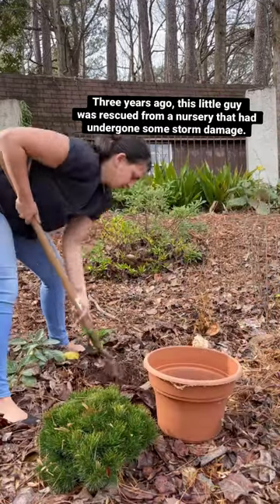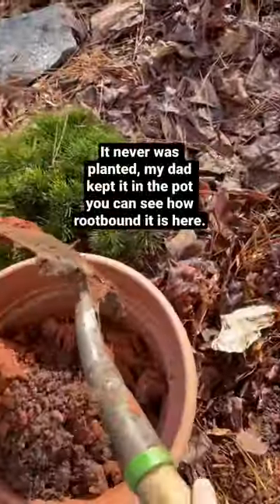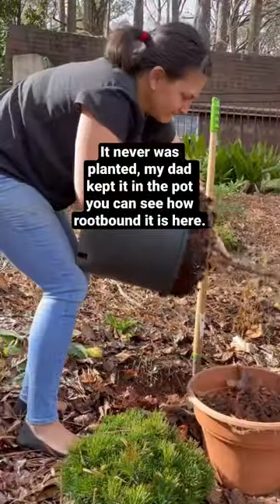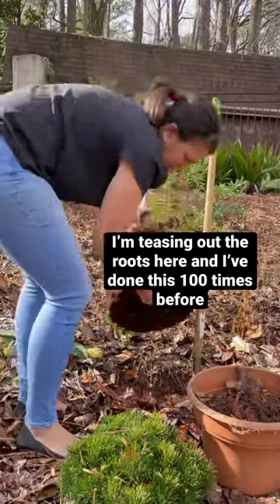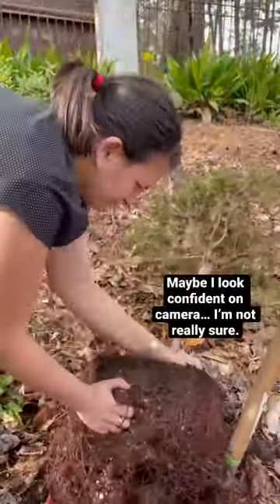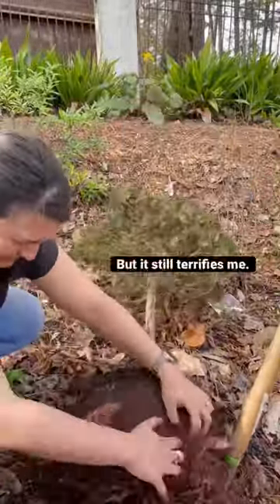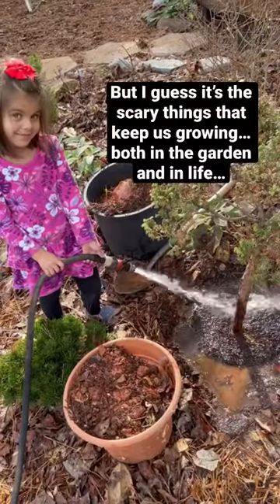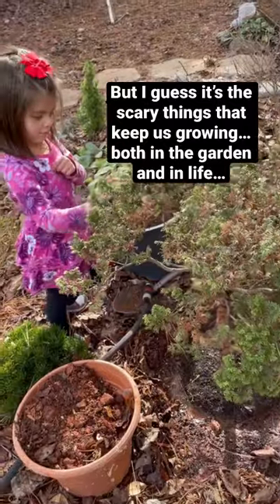This still terrifies me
Cheers to doing more scary things in 2023… and to never forgetting to tease out roots before planting 🙈😉

What’s on your list to do more of?